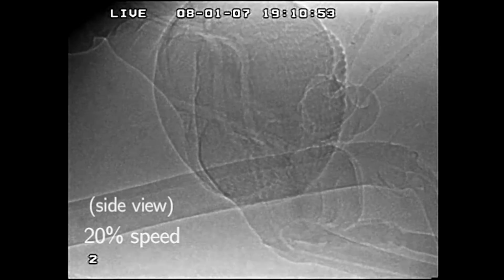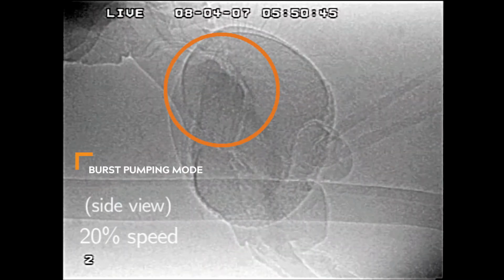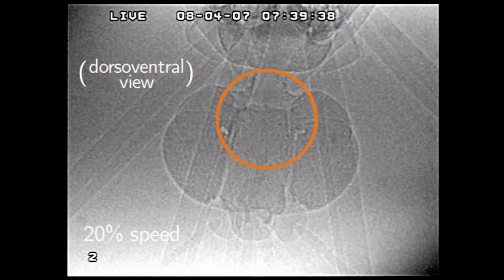How mosquitoes drink: interview of Dr. Jake Socha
Dr. Jake Socha discusses a discovery of a new mode of drinking by mosquitoes, called burst mode pumping. This research was published in a paper in Scientific Reports on March 20, 2018. Socha is a professor in the Department of Biomedical Engineering, Virginia Tech.  Video produced and edited by Emily Roediger, Virginia Tech.